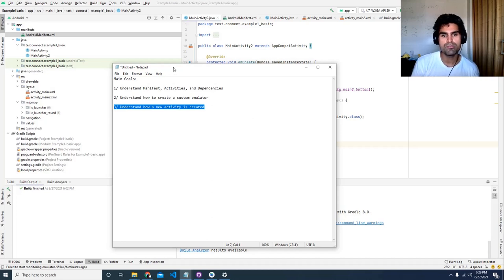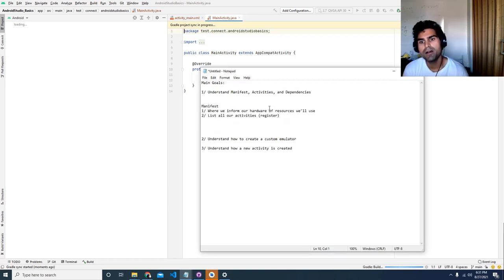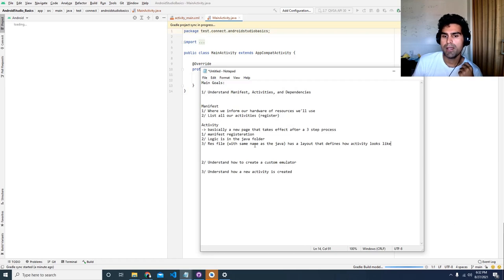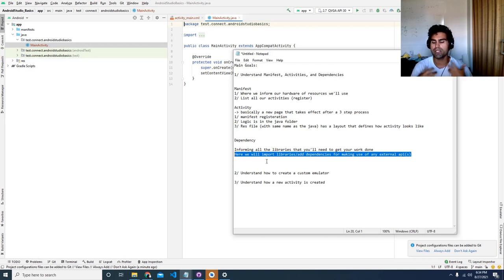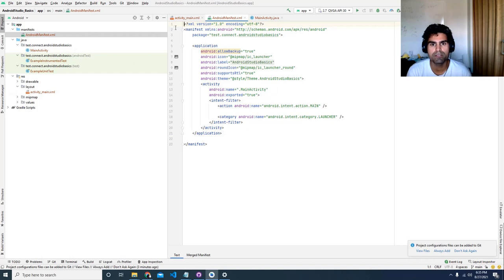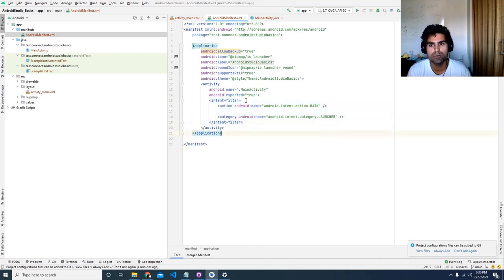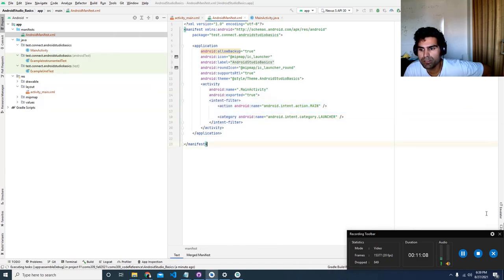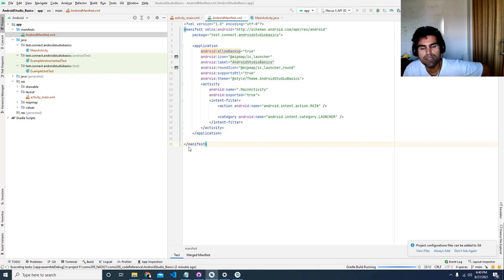Android Studio Basics part 1 (New project, Adding new activity, Emulator)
CORRECTION: I said in the video that activities are essentially webpages - they are not, what I meant to say was that they are LIKE webpages, but they're a distinct specie in themselves

Main Goals:

1/ Understand Manifest, Activities, and Dependencies

2/ Understand how to create a custom emulator

3/ Understand how a new activity is created

Class notes:

Manifest
1/ Where we inform our hardware of resources we'll use
2/ List all our activities (register)

Activity
- basically a new page that takes effect after a 3 step process (right click on java and create new activity to do it all at once)
1/ manifest registration
2/ Logic is in the java folder
3/ Res file (with same name as the java) has a layout that defines how activity looks like

Dependency

Informing all the libraries that you'll need to get your work done
Here we will import libraries/add dependencies for making use of any external api(s)